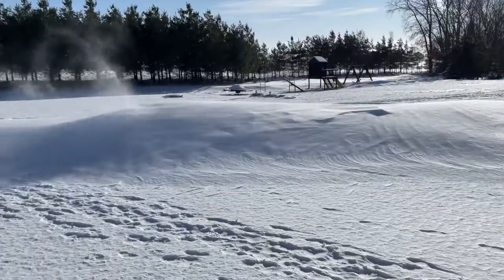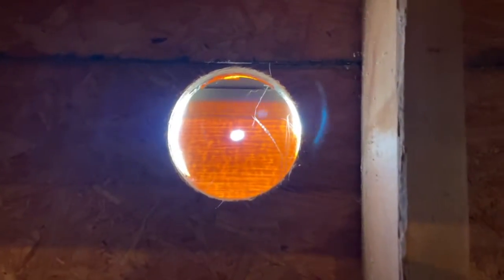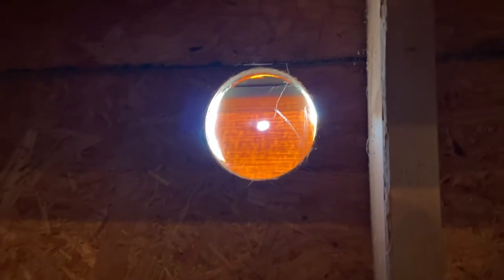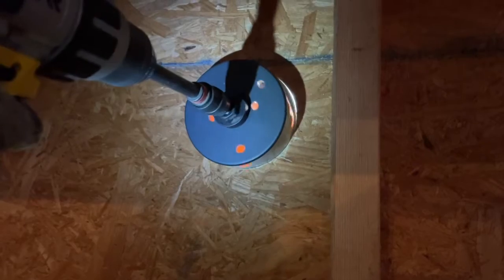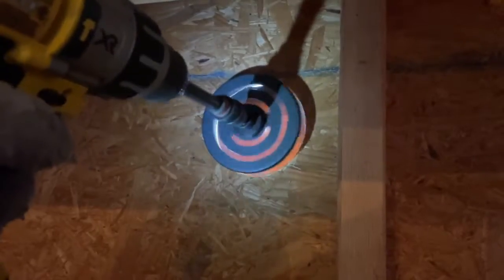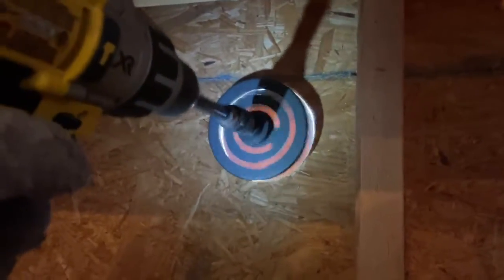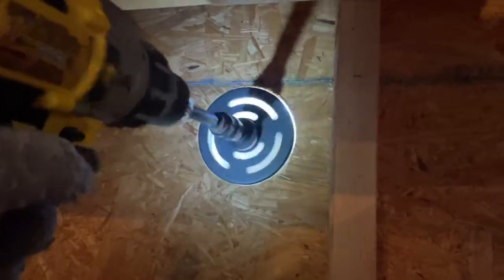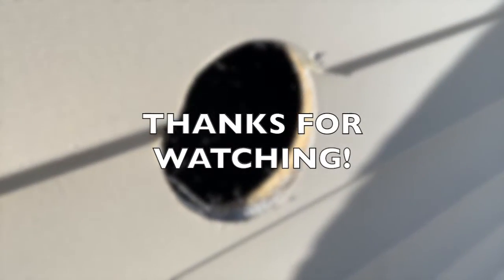How to Drilling Through Vinyl Siding in the Cold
This video shows how I chose to drill a 4 1/2" hole in vinyl siding in the middle of winter and managed to keep it from cracking.  I used a standard hole saw for this example and I went from the inside so I could use the OSB hold as the bit guide.